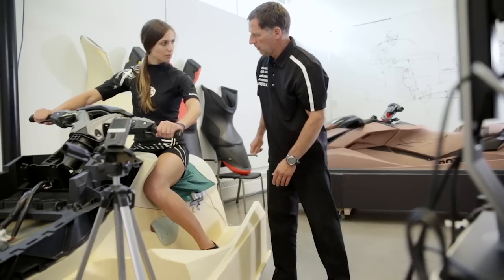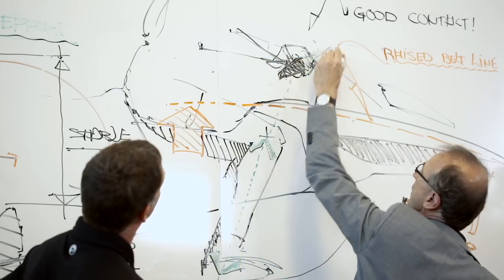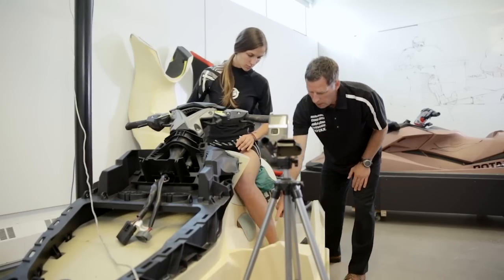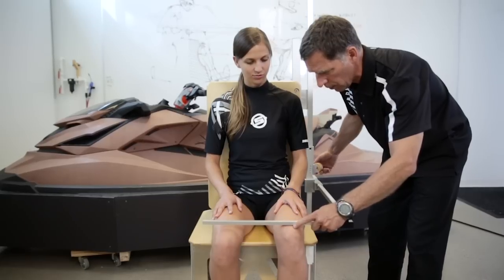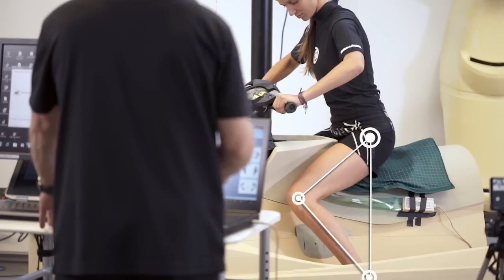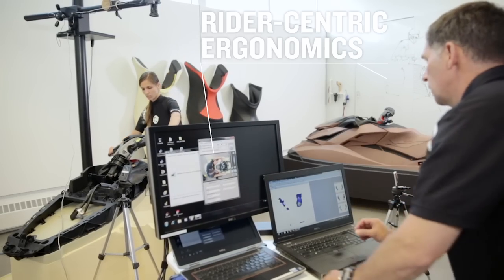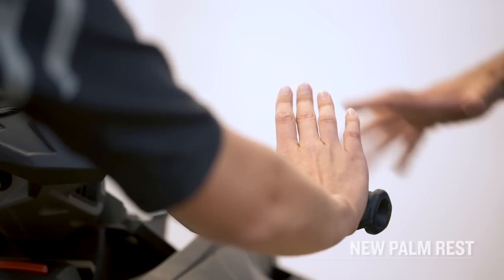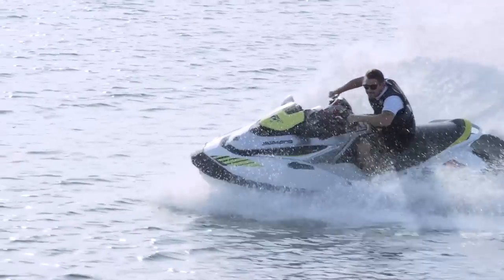NEXT LEVEL OF COMFORT 720p